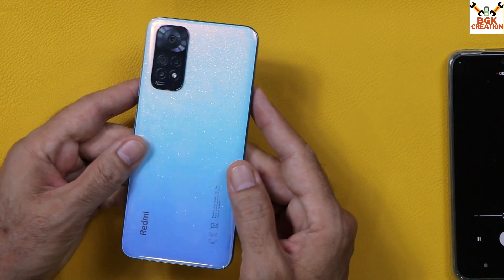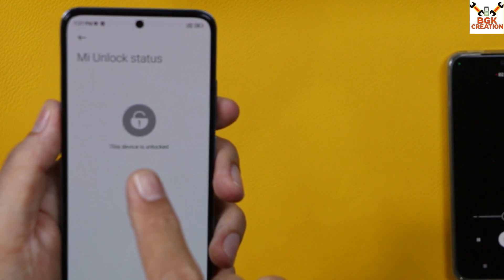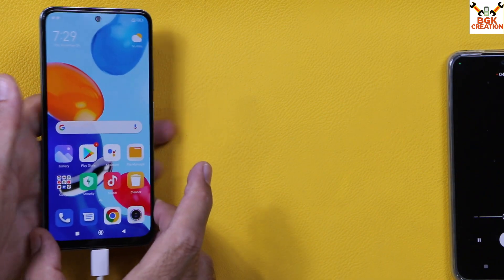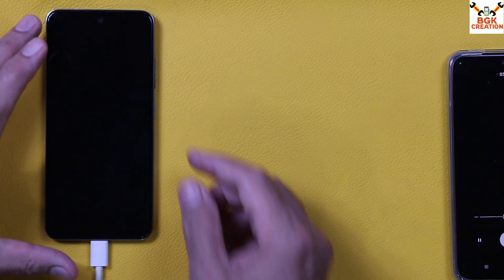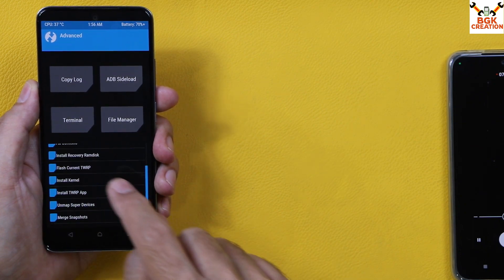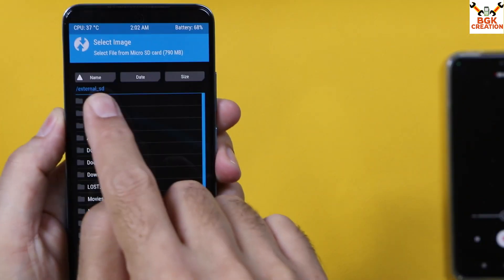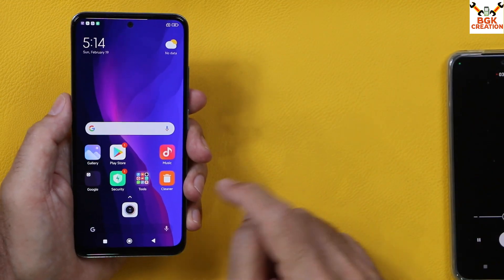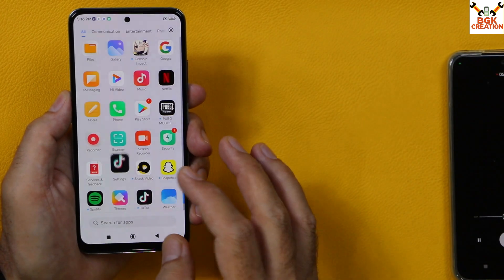Install Miui SR Inferno HotFixed On Redmi Note 11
Miui SR Inferno HotFixed
Redmi Note 11 (Spes - Spesn)
Official Release
Miui 13.0.17 Stable

Must unlock bootloader before starting this procedure

SR Changelog:
All Miui 14 features included
New Monet Selection
Netflix HDR Unlocked and Pixel stuffs included
Monet system apps icons
New mods and UI
Rom contains lots of overlays so you may have to wait to let it settle in few hours.

Port Changelog:
Laica camera with 60 fps video recording.
Sound fixed for Rn11.
Message app fixed for Rn11.
Refresh rate fixed for Rn11.
Hotspot fixed for Rn11.
Vibration fixed for Rn11.
Call recording fixed for Rn11.
SR Boot Animation added.
Spesn refresh rate and flash light fixed for Rn11.
Many  other minor fixes for Rn11

Stay Blessed

Flashing steps:
TWRP 3.6.1
Flash Rom
Flash TWRP 3.6.2 Ramdisk
Reboot to recovery
Format data wipe cache

Notes:
Spesn users have NFC bug
status bar padding issue occur adjust it in SR customization status bar adjustment
flashing Magisk need to install Magisk apk manually
Bluetooth speaker, headphones volume can adjust after disabling absolute volume in developer setting
Need to calibrate battery for better battery backup because of Port Rom

Credit:
SR Team
kashi1vs1
Fazokhan